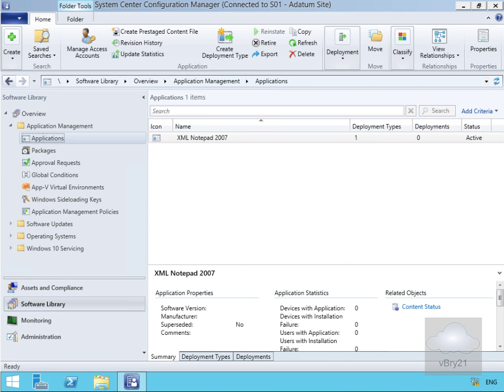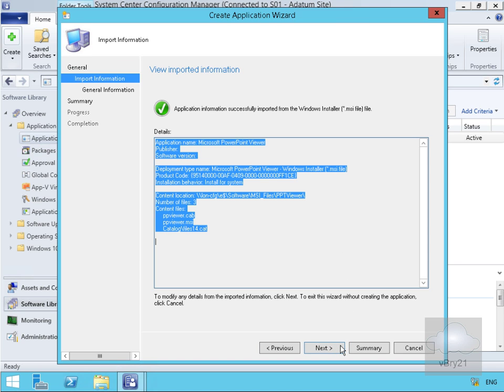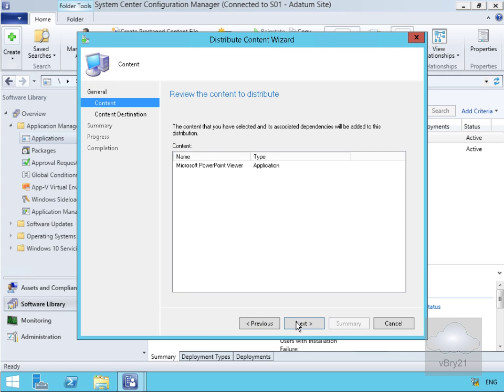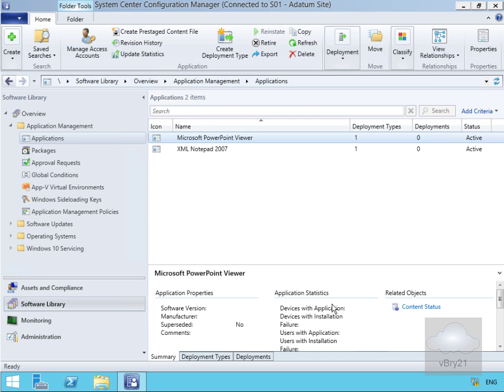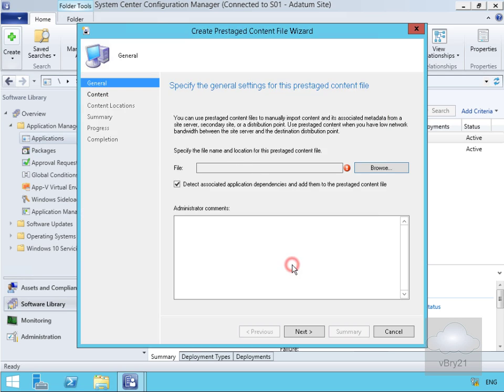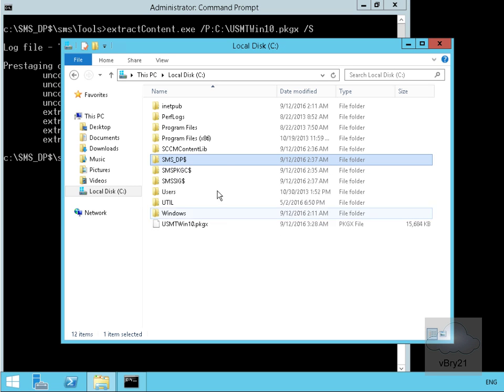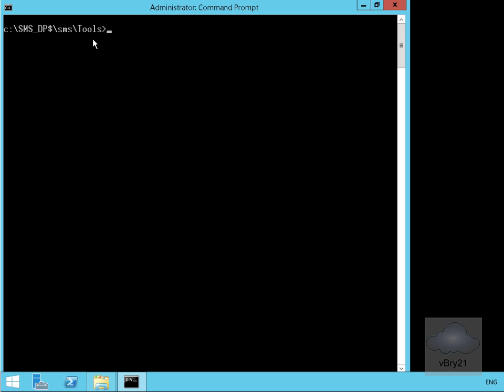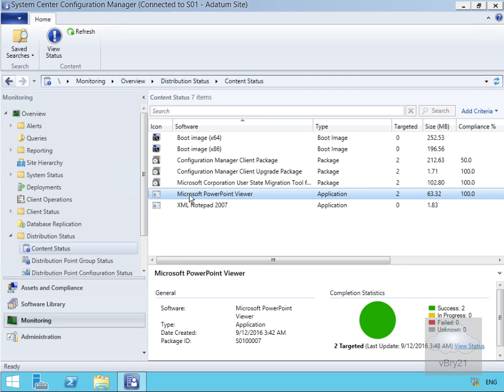20696 Demo24 Configuring Content Prestaging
This demo looks at configuring content prestaging in a SCCM 2012 enviroment